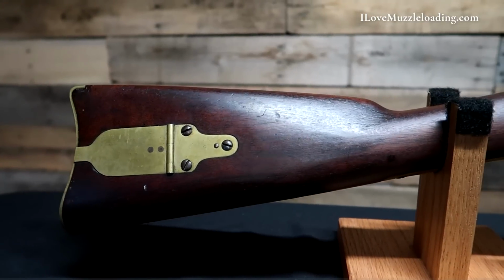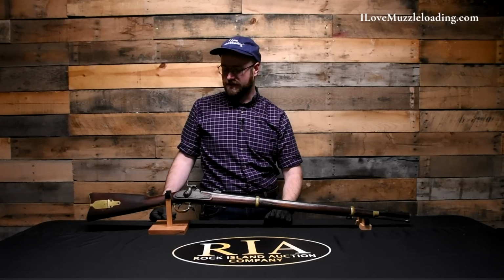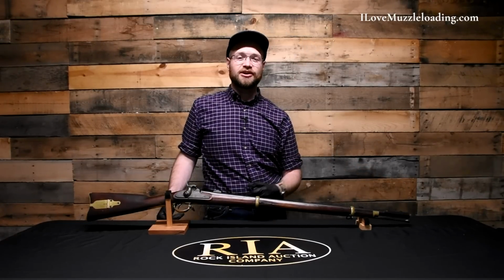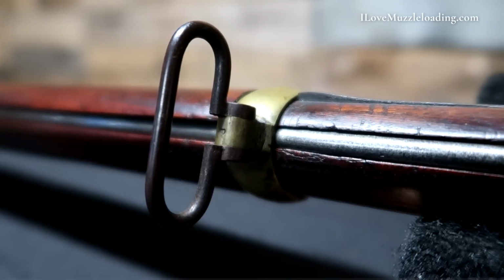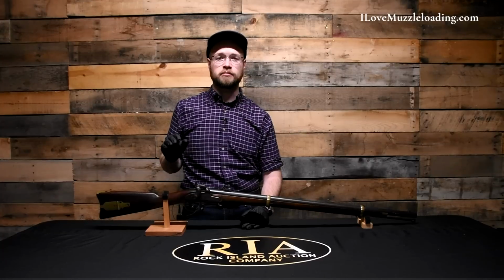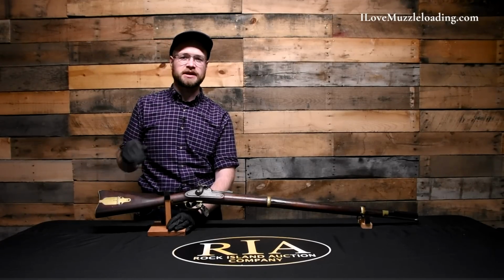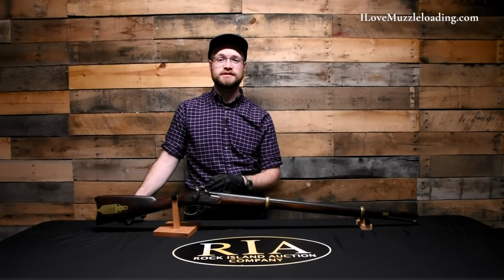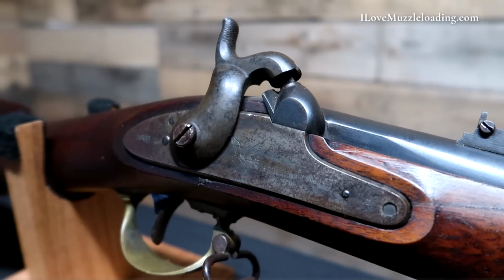The Rifle without a Soldier: American Civil War Era Remington "Model 1863 Zouave" Percussion Rifle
12,501 of these rifles were manufactured by Remington between 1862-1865 during the Civil War for the Union. Government records listed them as "Harpers Ferry Pattern" rifles, and they have similarities to both the Model 1841 and Model 1855 rifles that were manufactured at Harpers Ferry prior to the Civil War but are of a unique pattern. Whether or not any of these rifles saw use in the war remains unclear and debated.

Some say the rifles were designed and built for military regiments modeled after the French Zouave Light Infantry in North Africa, but associated documentation is limited.